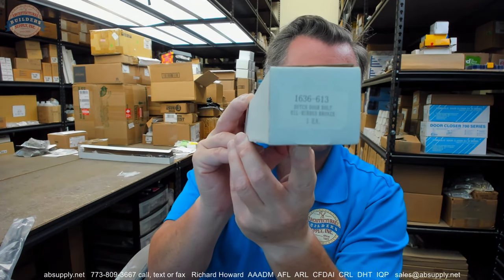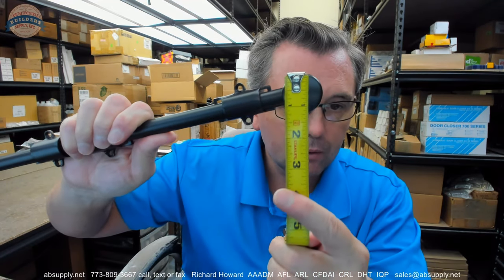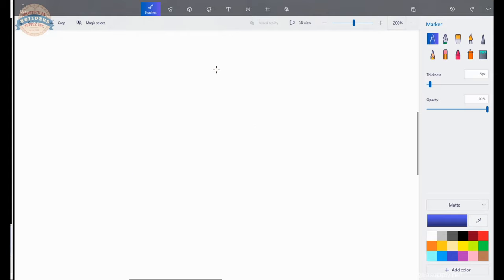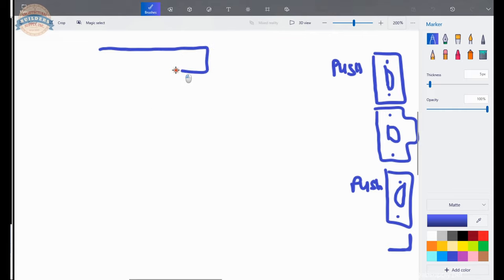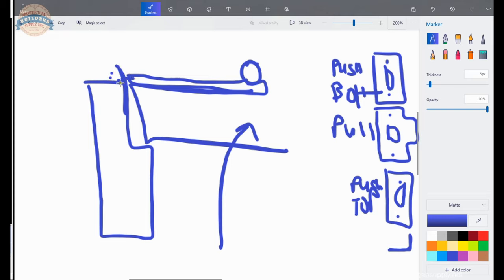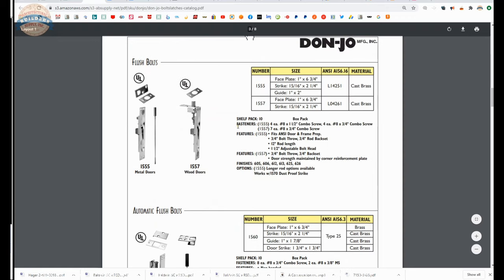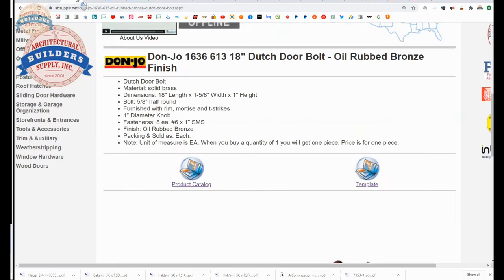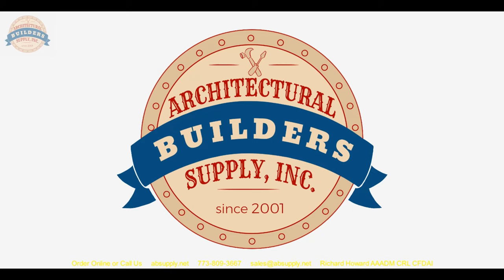Don Jo 1636 613 18 Dutch Door Bolt Oil Rubbed Bronze Finish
This video from absupply.net is to bring you a closer look at the Don Jo 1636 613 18 Dutch Door Bolt   Oil Rubbed Bronze Finish where we will visually review the item along with its dimensional properties and its intended uses.